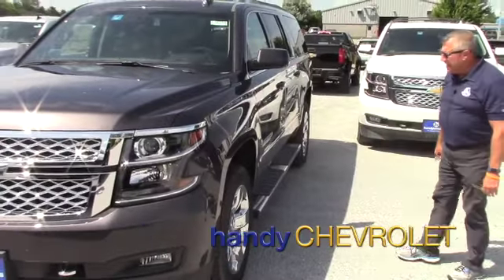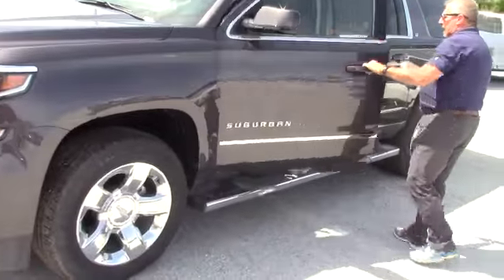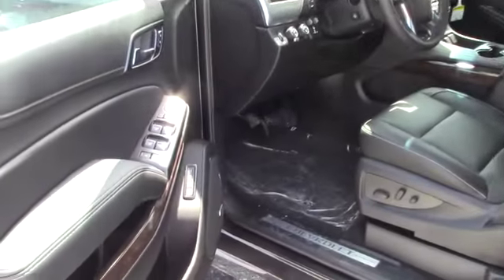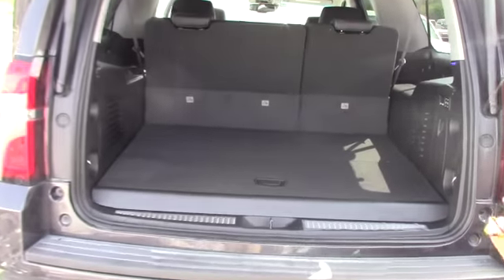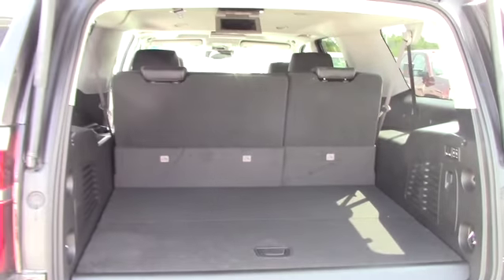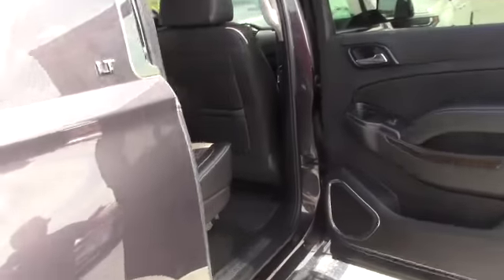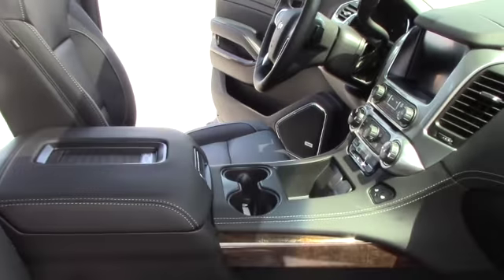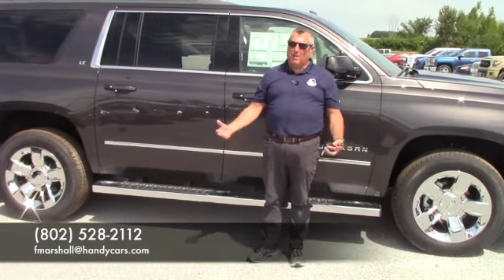2017 Chevy Suburban for Tori from Frank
This video is about 2017 Chevy Suburban for Tori from Frank